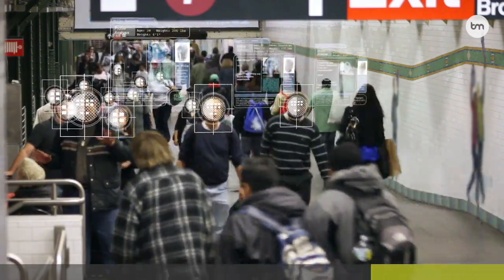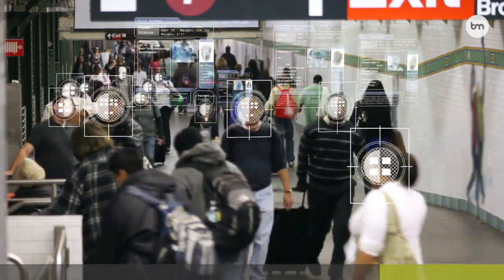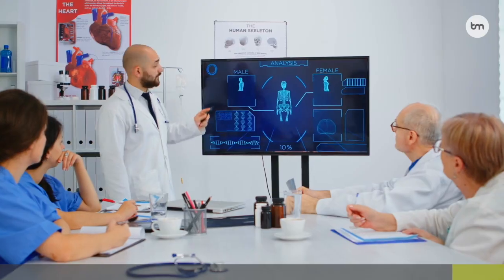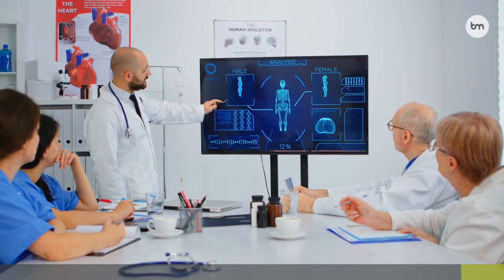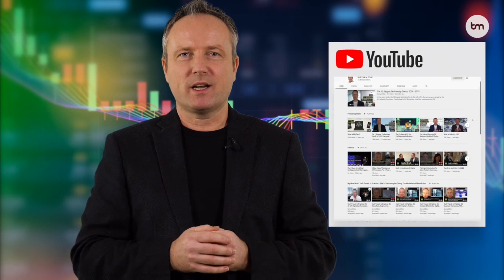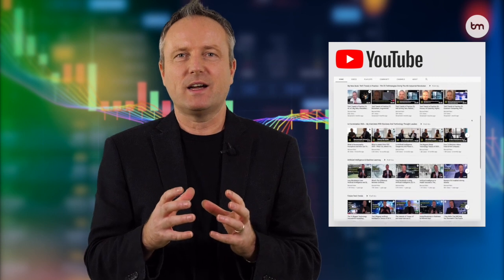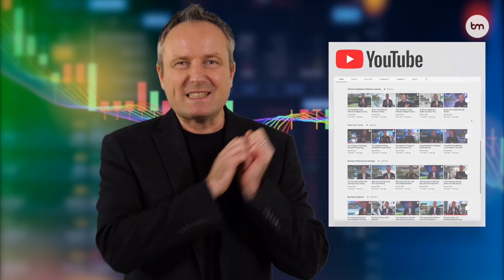What Is Machine Learning In 60 seconds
In this video I look at machine learning in 60 seconds and what it means in the real world.